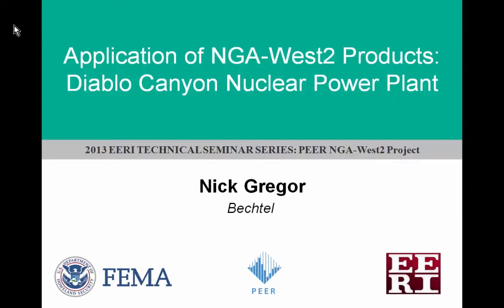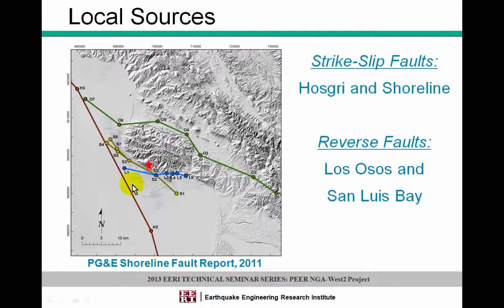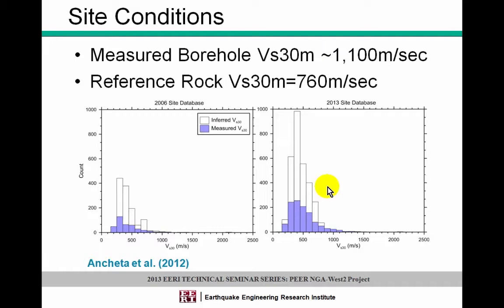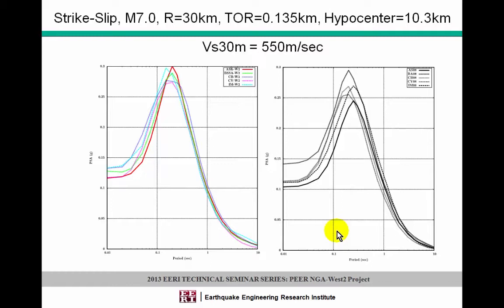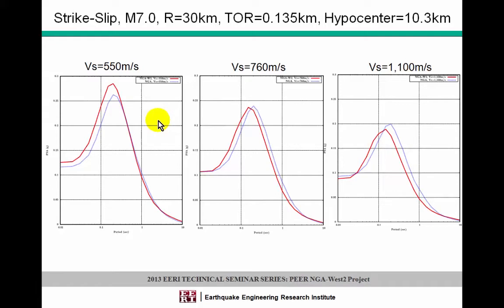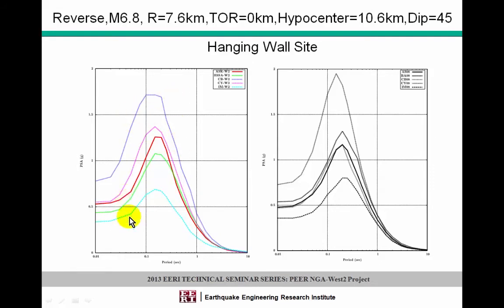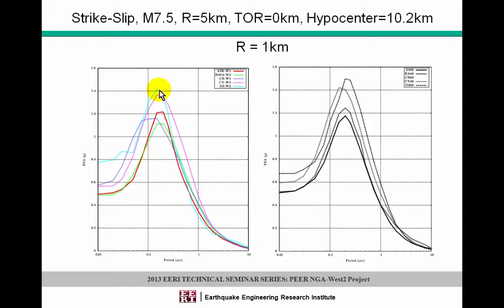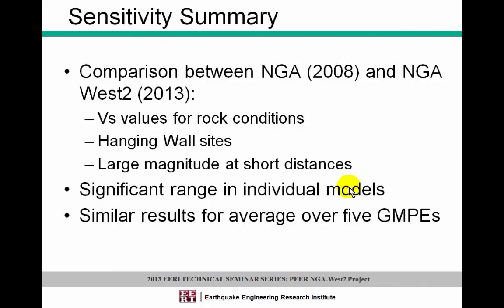5 - NGA West 2 (2013) - Application of NGA West 2 Products: Diablo Canyon Nuclear Power Plant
The Earthquake Engineering Research Institute (EERI) is the leading non-profit membership organization that connects multidisciplinary professionals dedicated to advancing earthquake resilience in the United States and globally. Explore the many benefits of an EERI membership
Presenter - Nick Gregor